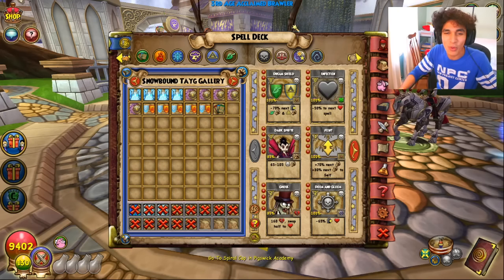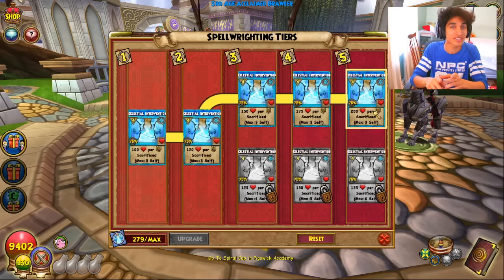Wizard101: How Do The *NEW* Spellement Test Realm Spells Work?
So many new spells, so many different variations! HOW DO THEY WORK THOUGH?!

Shoutout To Zeltrix for the design! Check him out!

YOU CAN SEND ME THINGS O:

Mailing Address:
Sanju Sathish – sanjuice (First/Last Name Field)
459 Lagunita Drive (Address 1)
FedEx Office Tresidder (Address 2)
Stanford, CA 94305 (City, State, & ZIP)

Add Me On Snapchat If You Ain't A Stalker:
Sanjuicy1